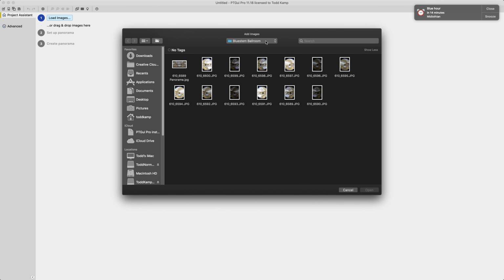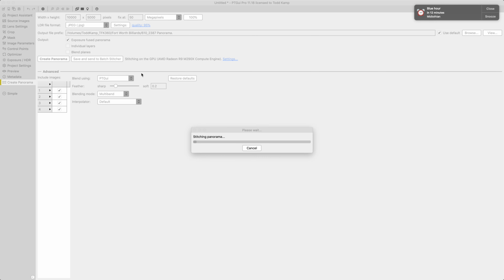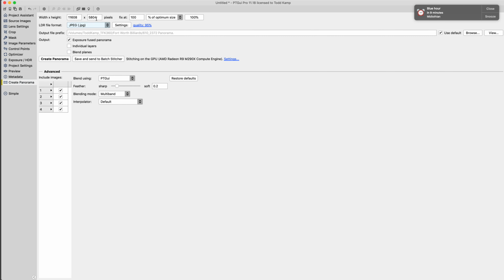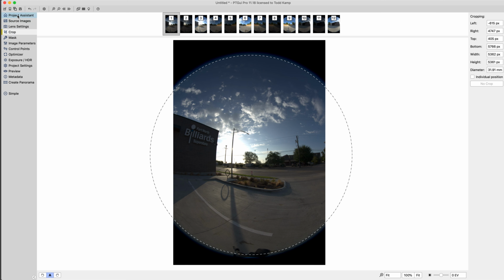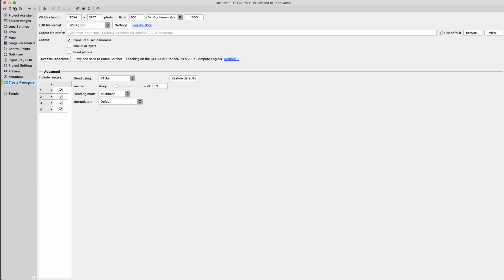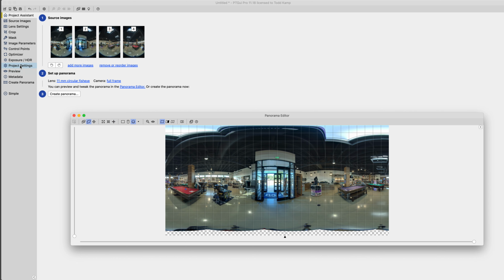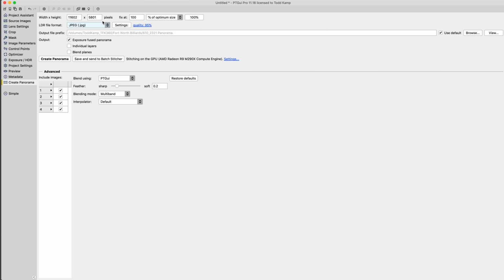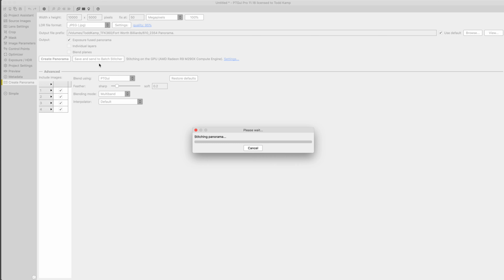stitch Panos in PT GUI